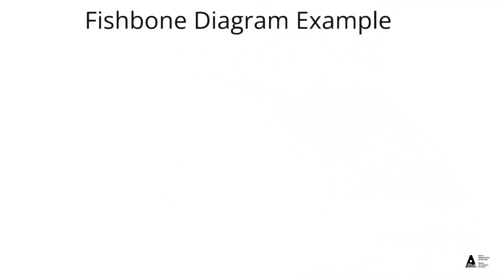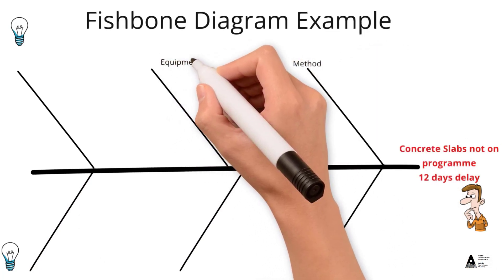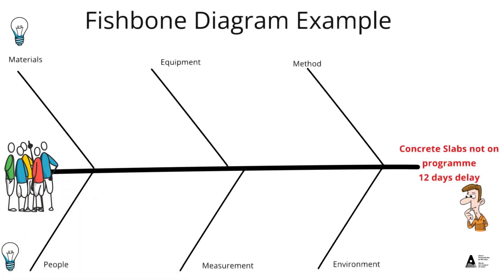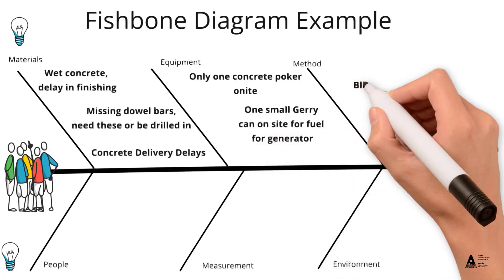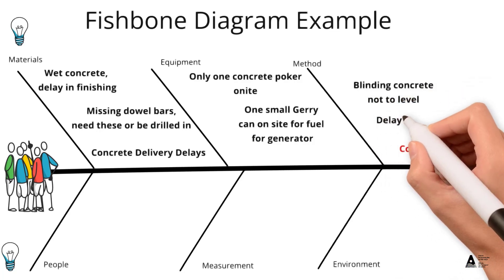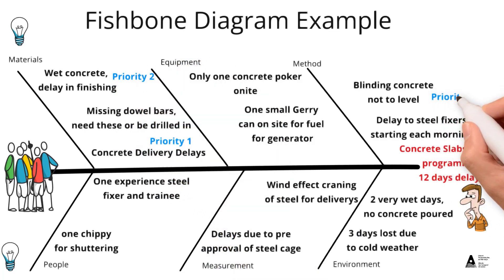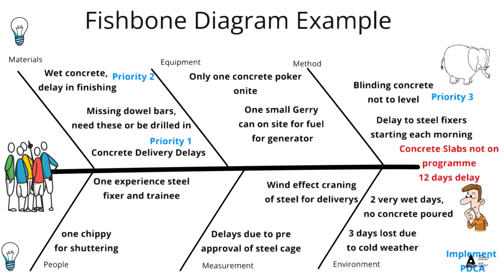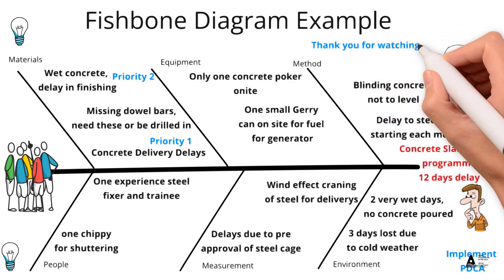Fishbone Diagram Discussion